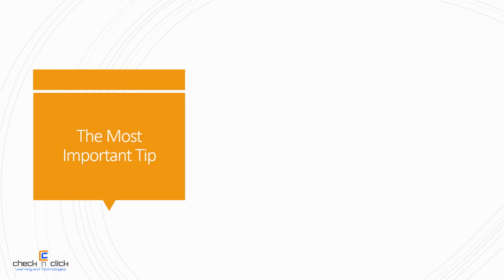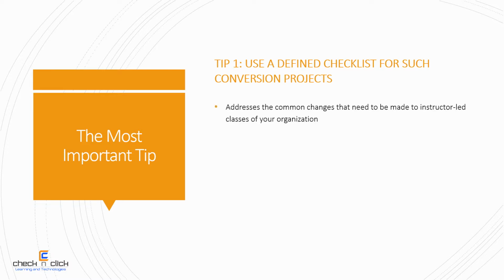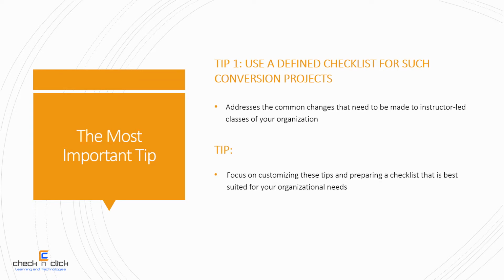Tips for Converting Instructor-led Course to Self Paced Course (Videos or Interactive SCORM Modules)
In this short video, we are sharing some tips on how to convert your Instructor-led Courses into self-paced training.
For more information about Check N Click and to learn some more tips from our blog,